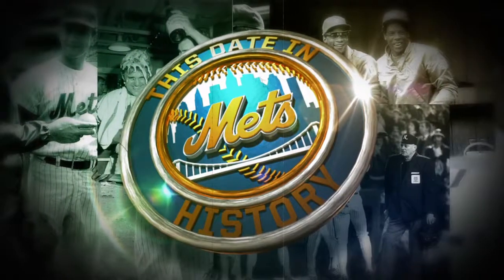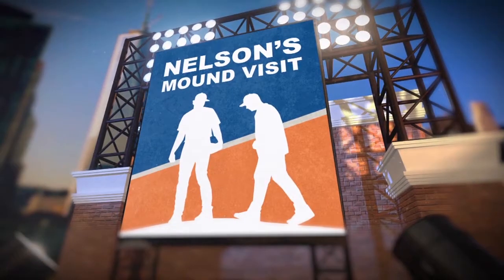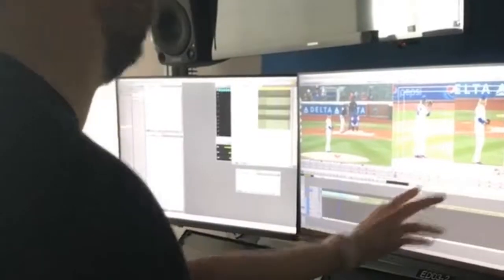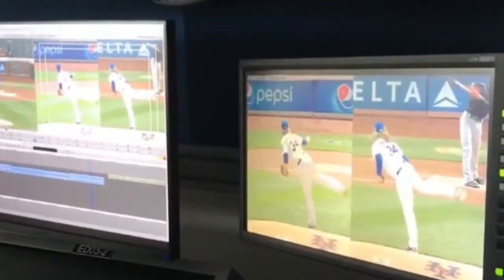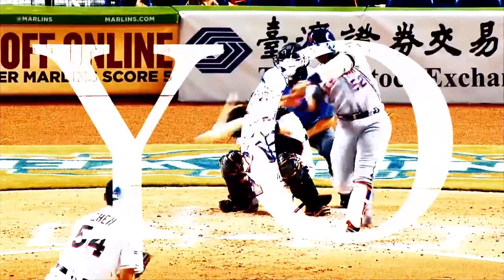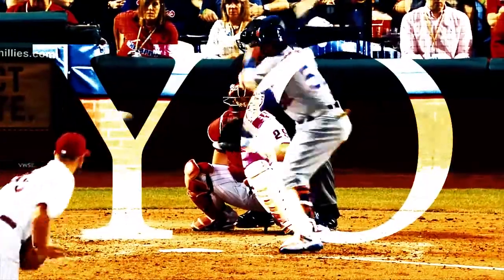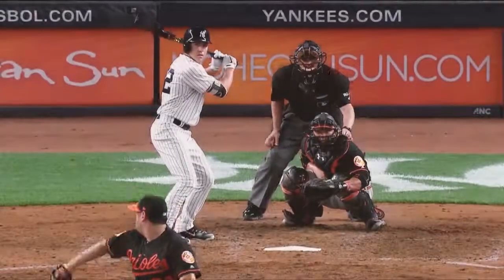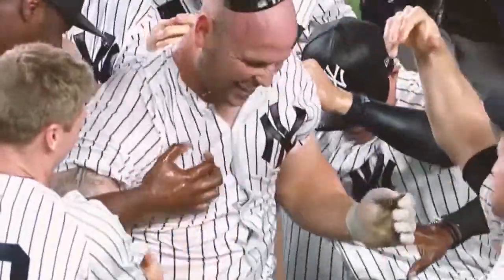Edward Headlam Demo Reel